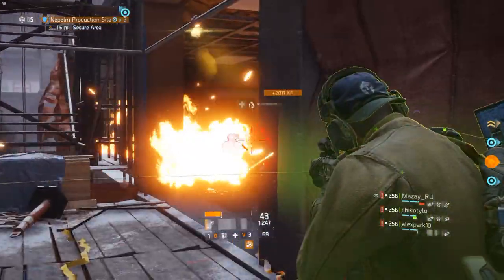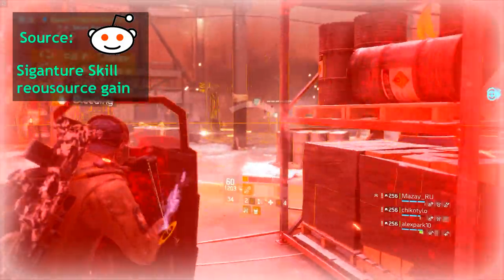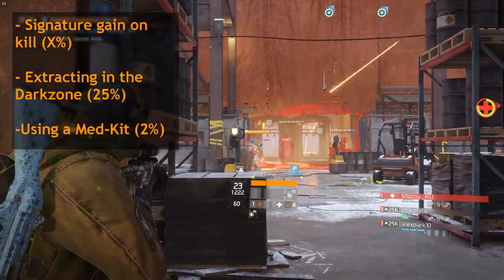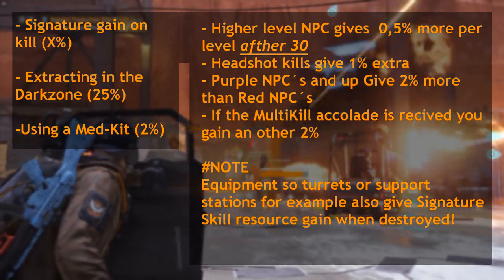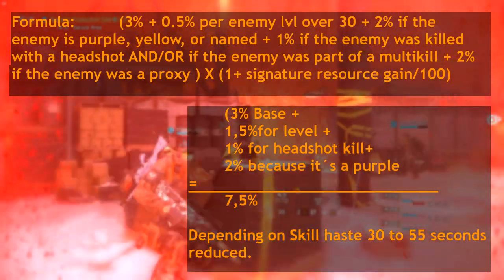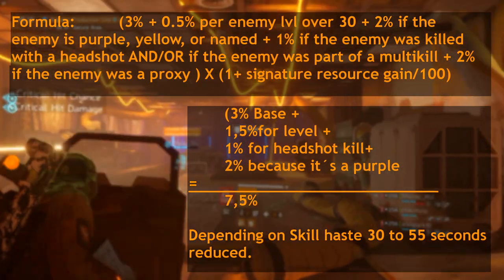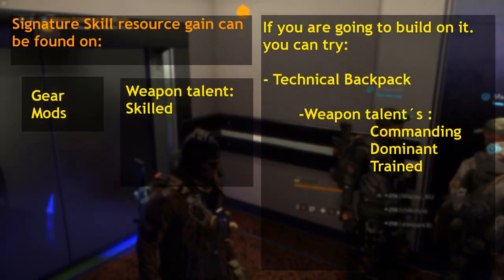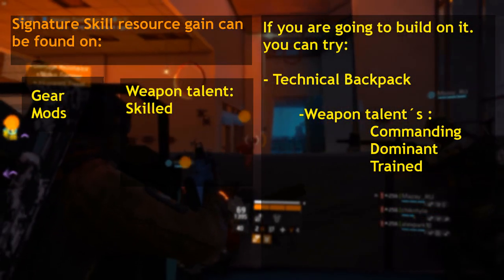The Division™ 1.6.1 - Signature Skill Resource Gain (In-Depth Guide)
Welcome boys, girls and gamers. In today's video we're trying to explain how signature skill resource gain works, what pieces to find the stat on and how it affects you signature skill.